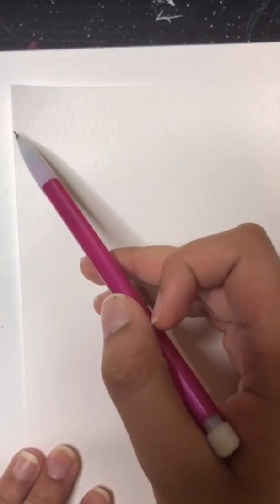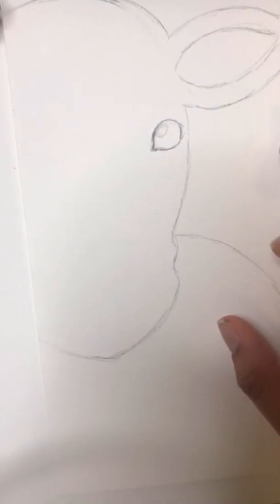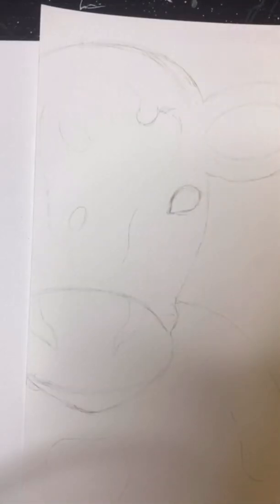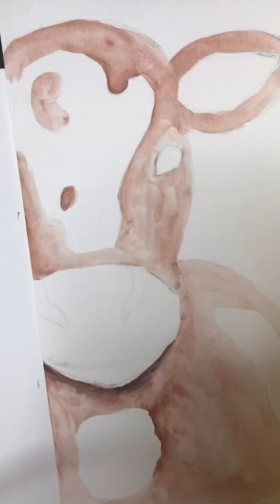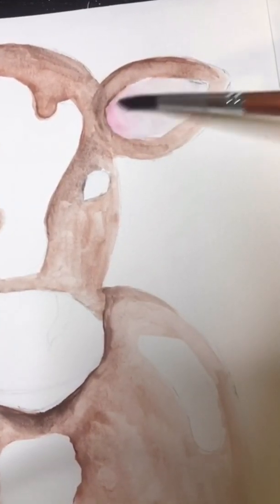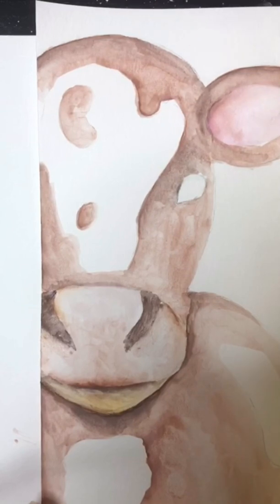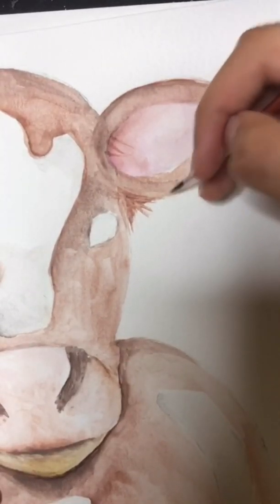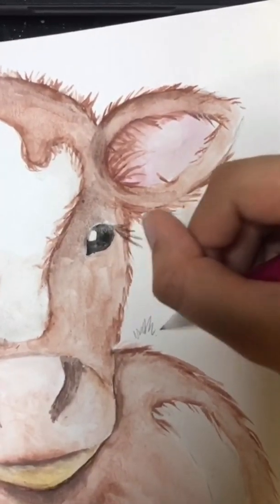Fun and Simple Watercolor Cow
Fun and easy watercolor cow!

Materials:
Watercolors
Pencil
Watercolor brushes
Watercolor paper